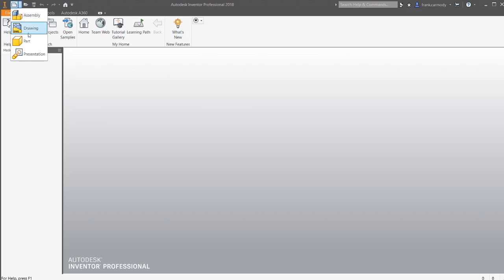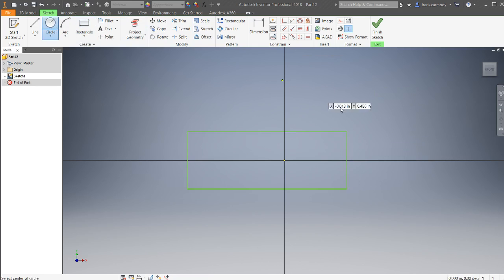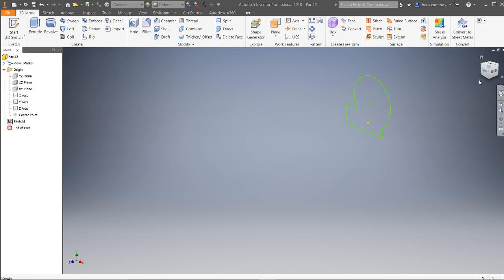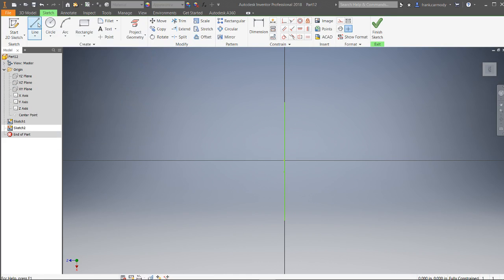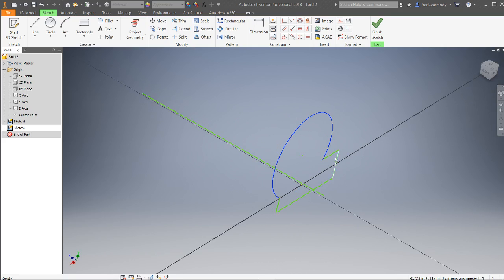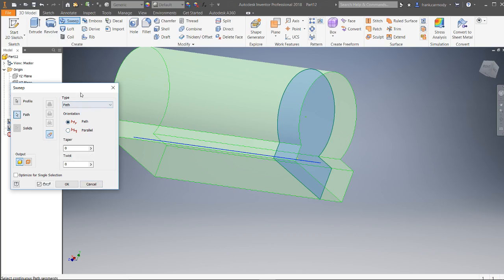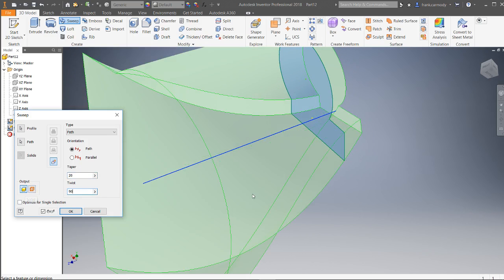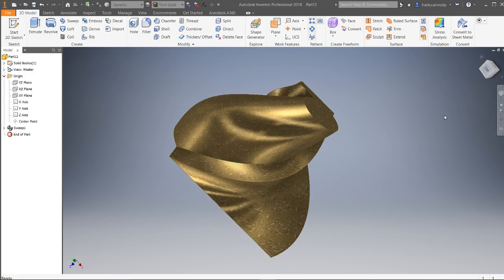Autodesk Inventor 2018 : 8 : 3D Sweep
This video is part of a basic course in Autodesk Inventor 2018. This video focuses on 3D sweep